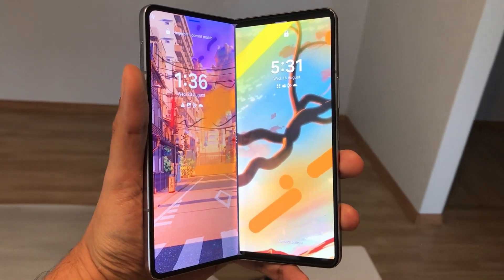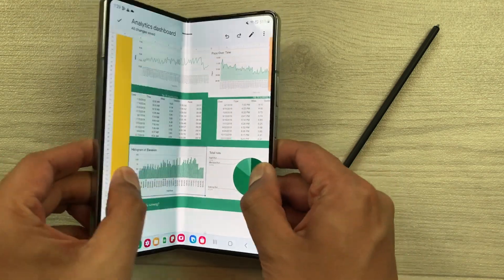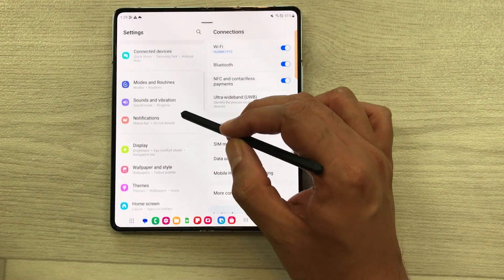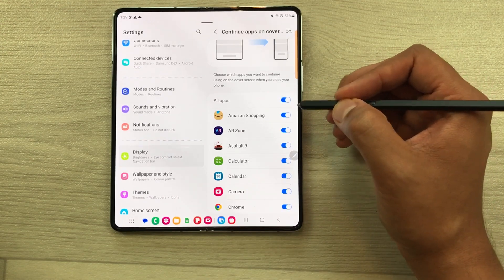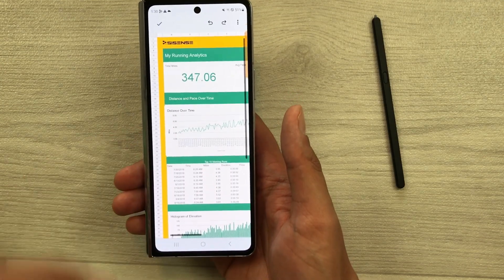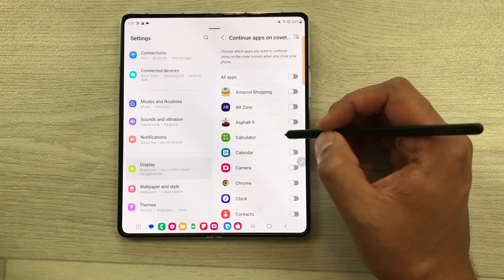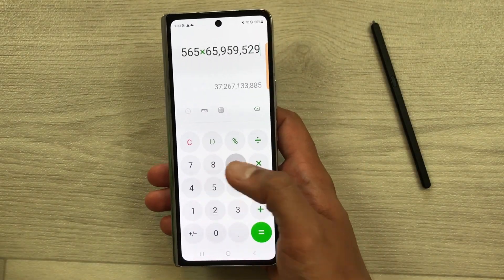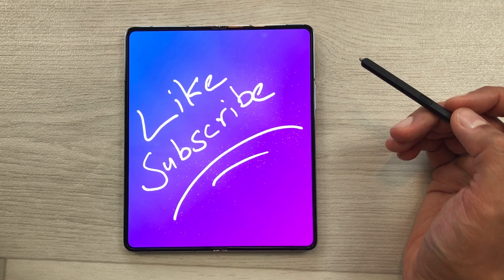Samsung Z Fold 5 - How to Continue Apps on Outer Screen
How to Continue All Apps on Cover Screen in Samsung Galaxy Z Fold 5
In this video i am showing how to continue using apps on outer screen even if you close Samsung Galaxy Z Fold 5.